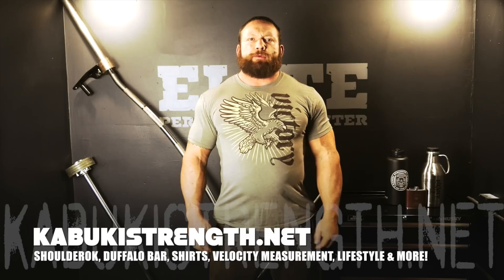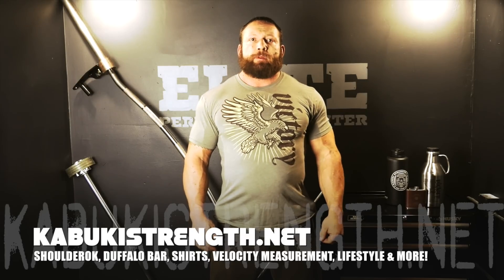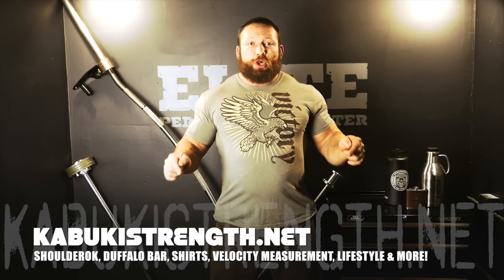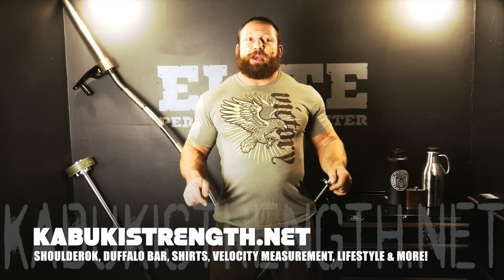Kabuki Strength interviews Squats and Science on their new open source VBT device - Open Barbell 1.0